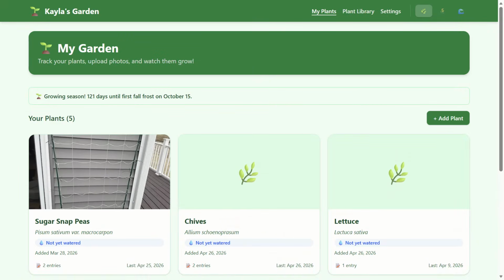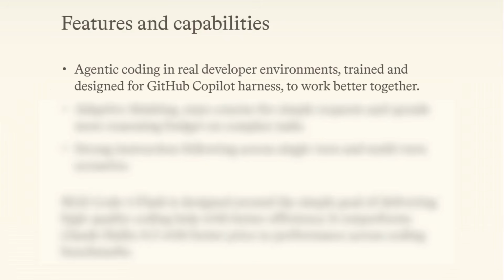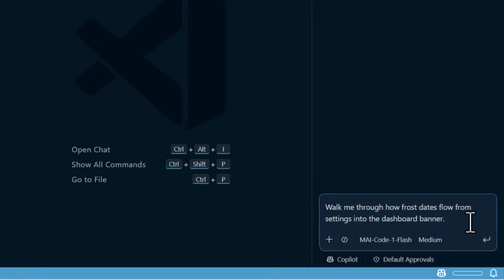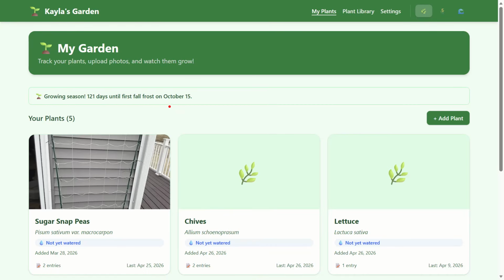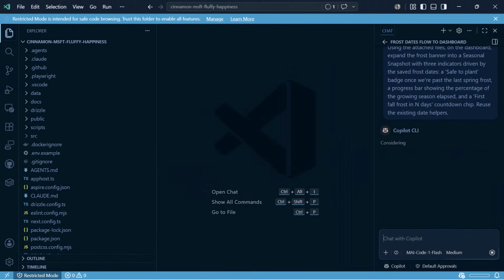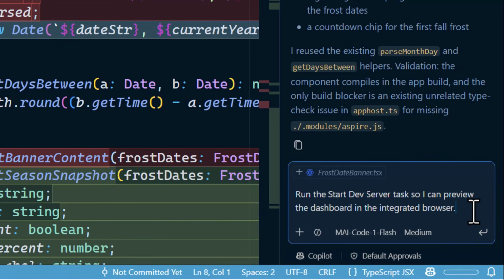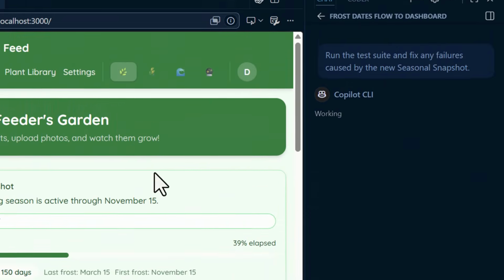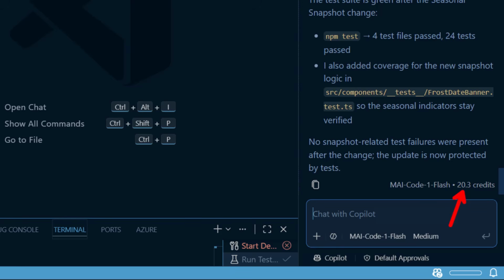Building with MAI-Code-1-Flash in VS Code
MAI-Code-1-Flash is a small, fast, Copilot-native coding model, and it's available now in VS Code. In this video, we use it to ship a real feature end to end: explore the codebase, build it, run it, and test it, all from Copilot Chat.

🔎 Chapters:
00:00 Intro
00:14 Today's demo scenario
00:37 MAI-Code-1-Flash overview
01:23 Demo
04:46 Cost benefits
05:12 In summary
05:38 Wrap

🎙️ Featuring: Kayla Cinnamon